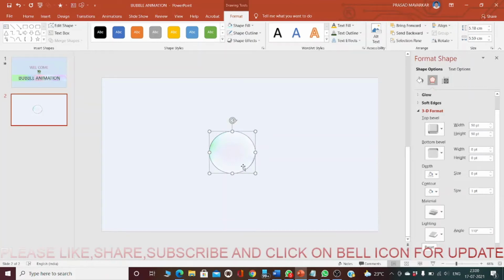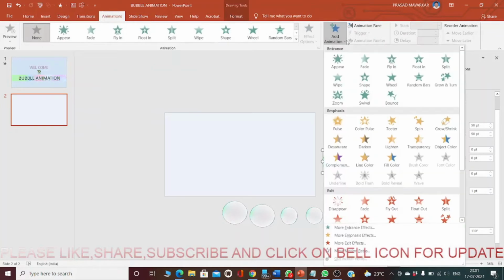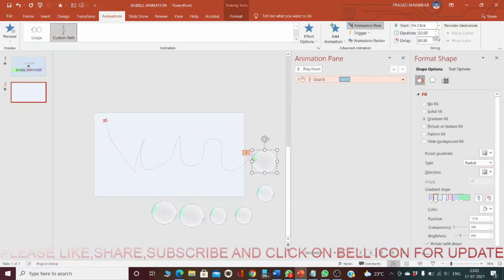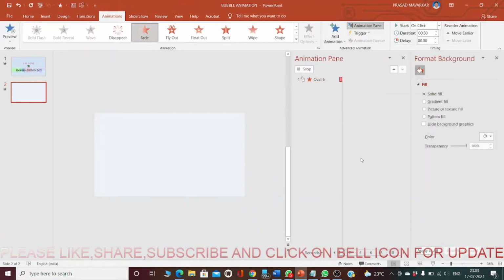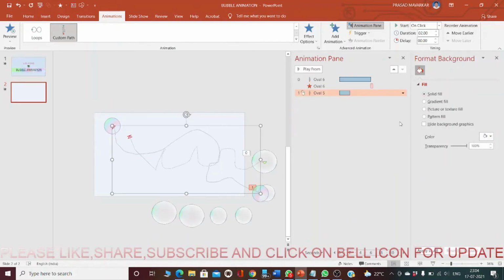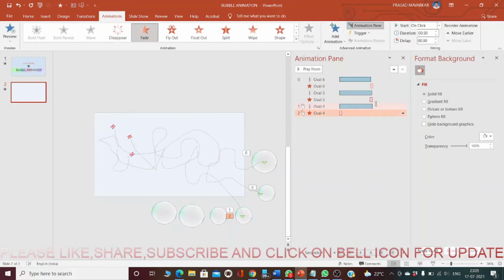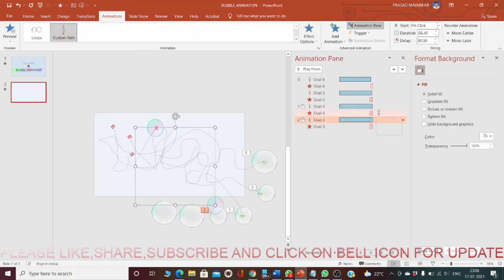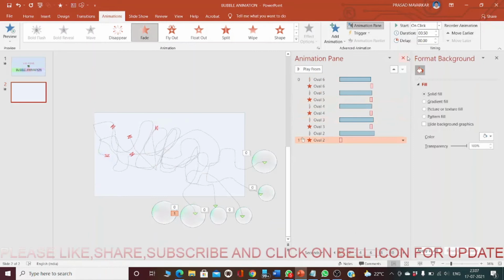HOW TO CREATE BUBBLE ANIMATION IN POWER POINT PRESENTATION |BASIC FLOATING BUBBLE ANIMATION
THIS VIDEO EXPLAINS DETAILED STEPS TO CREATE  SIMPLE FLOATING BUBBLE ANIMATON ..THIS ANIMATED SLIDES LOOKS GOOD FOR ALL TYPES OF PRESENTATIONS